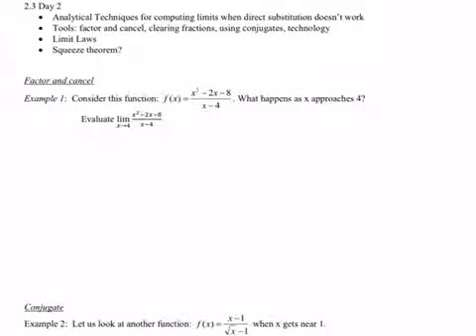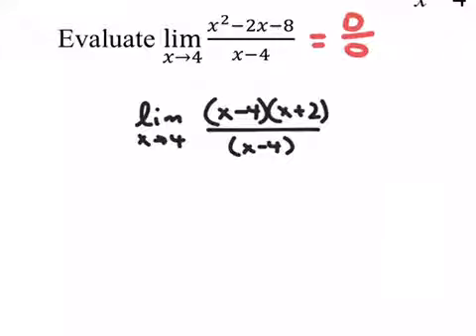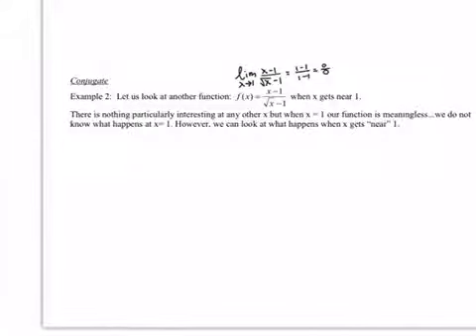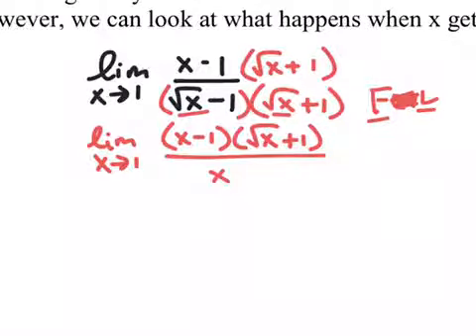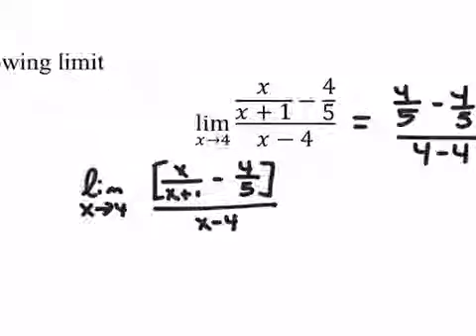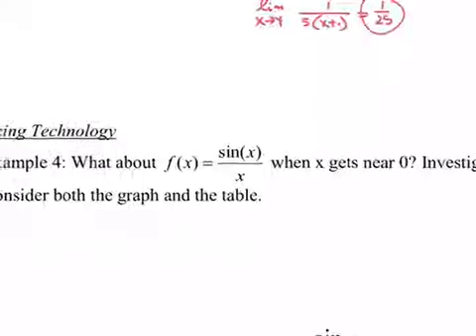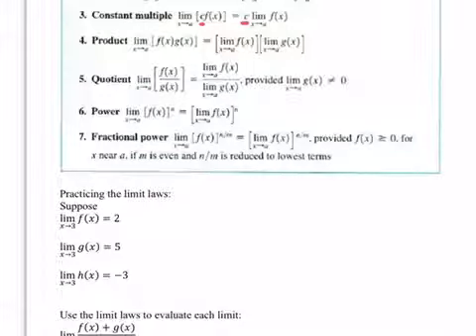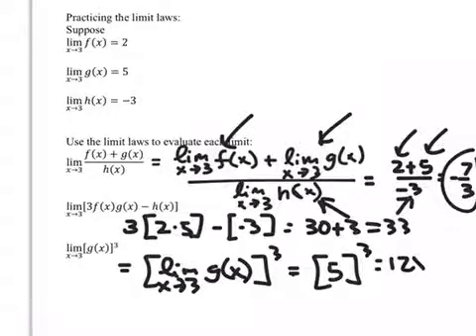(AP Calc) 2.3 Day #2 Notes (Factoring, Conjugates, Clearing Fractions Methods for Evaluating Limits)